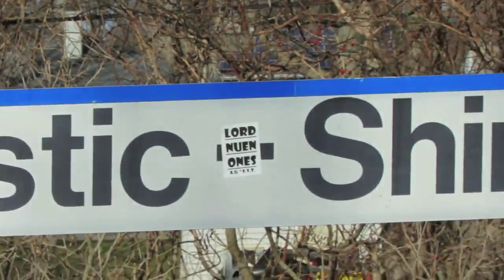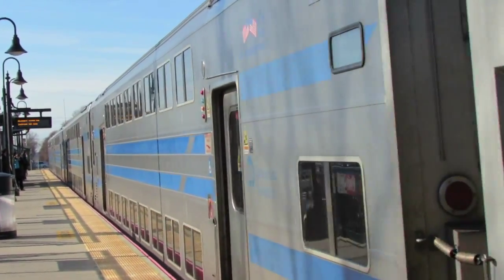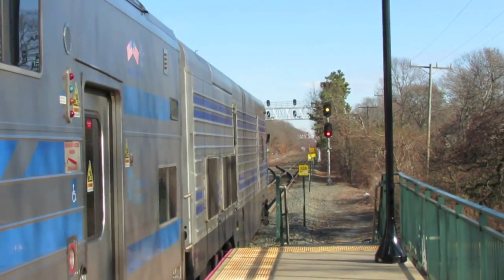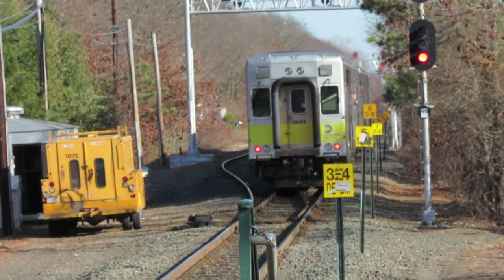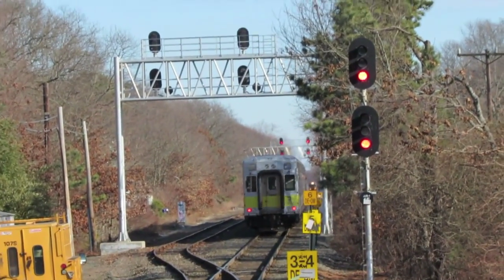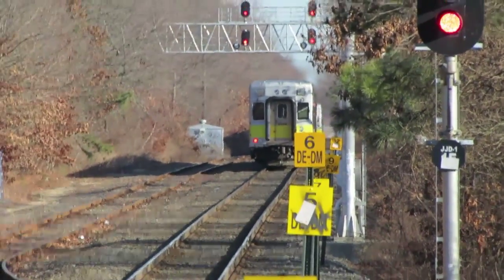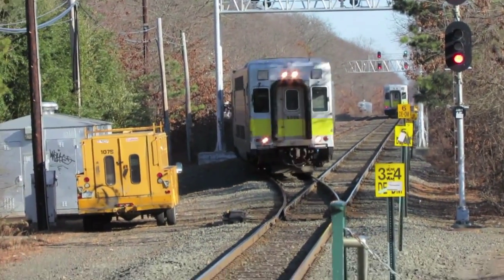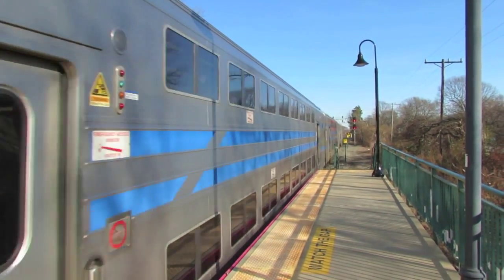LIRR Trains 2706 and 2707 Meeting at Mastic-Shirley Station on Wednesday January 4, 2012.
Wednesday January 4, 2012 at 12:50 PM EST.  LIRR Weekday Off-Peak Trains 2706 and 2707 at the Mastic-Shirley Station, located in Shirley, Long Island, New York..